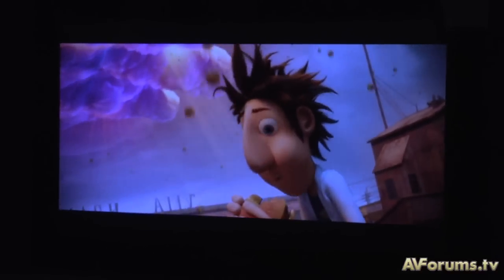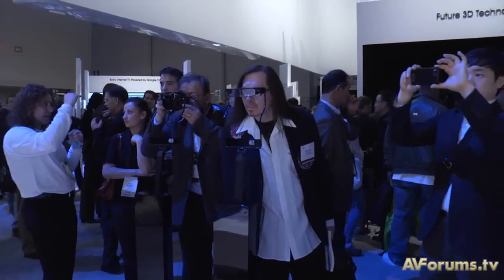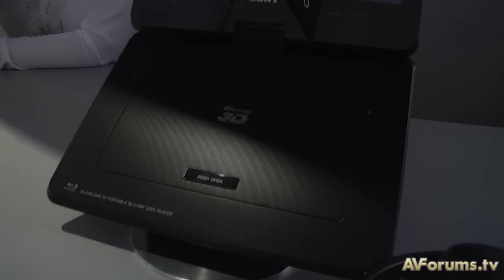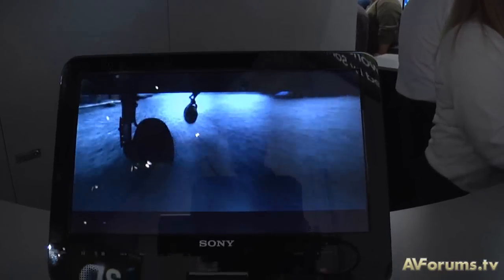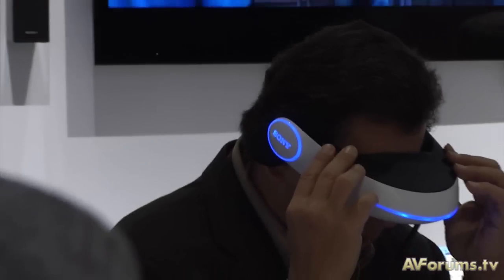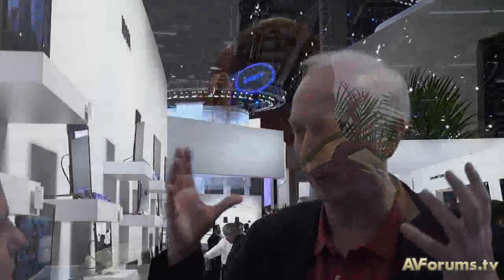Sony Future TV concepts at CES 2011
Eric Kingdon from Sony UK explains the concept products being shown at CES 2011.